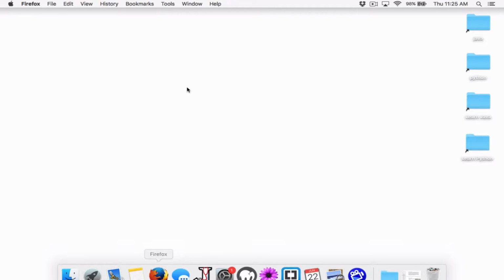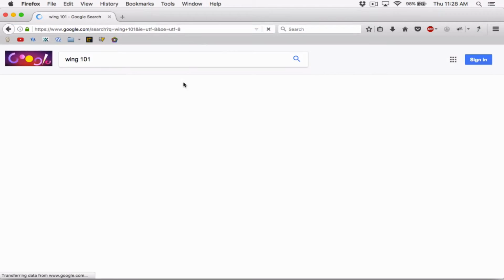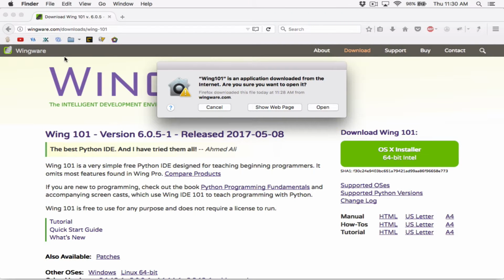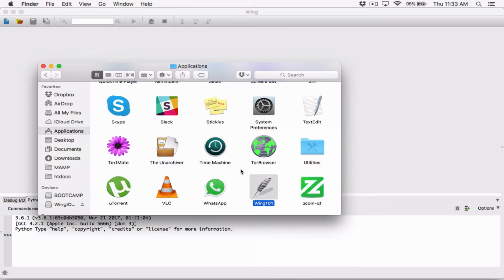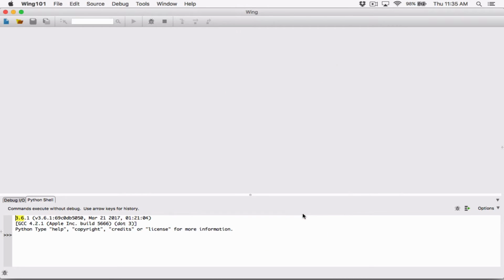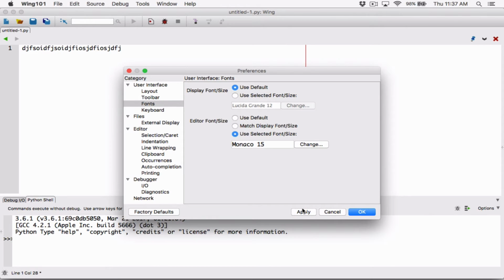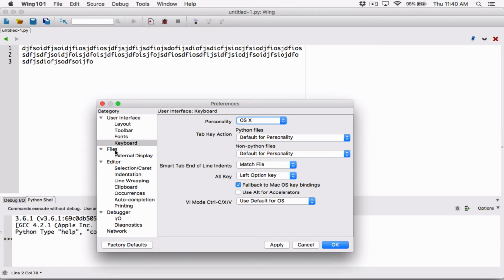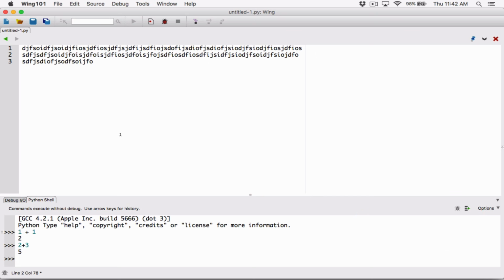1. Introducing Learn Python and the Wing 101 IDE (Integrated Development Environment) - Learn Python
Introducing Learn Python and the Wing 101 IDE (Integrated Development Environment)

Thanks 😊